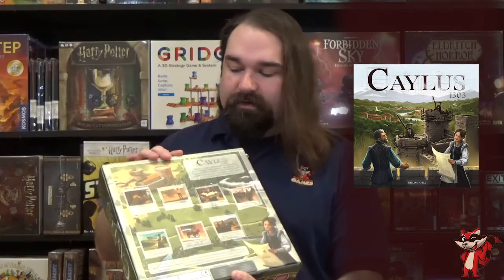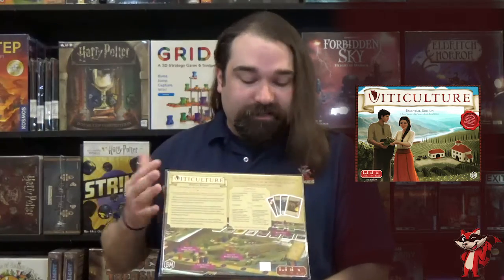Table Top Terms - Worker Placement